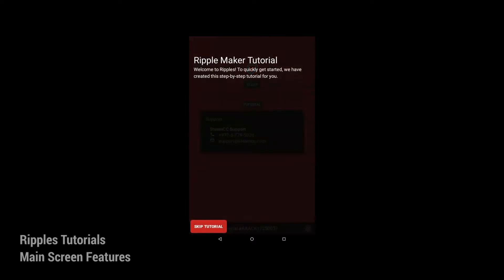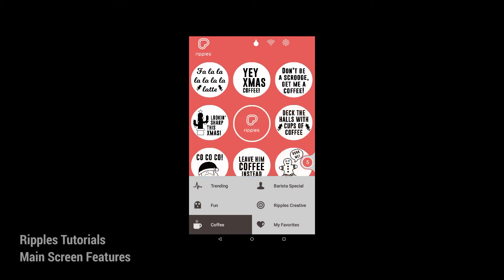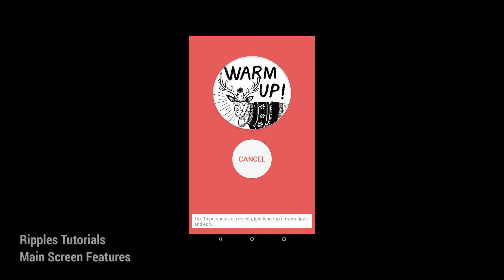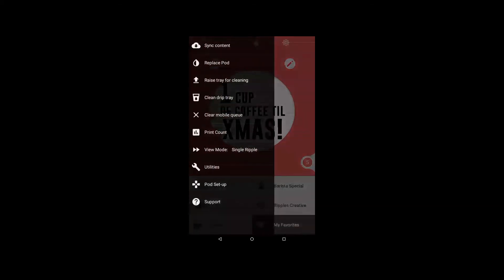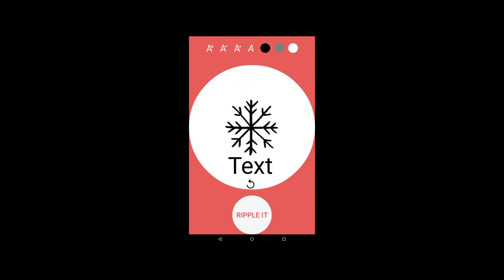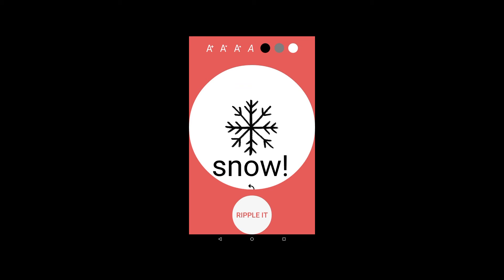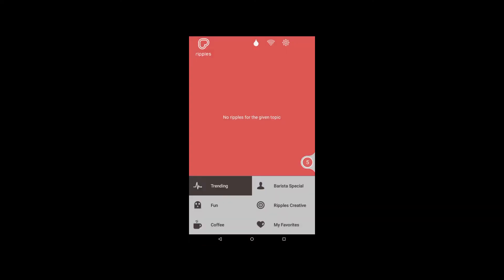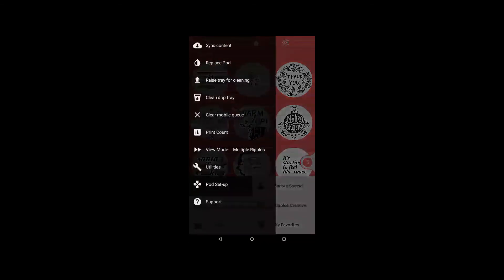Ripples Tutorials: Ripple Maker Interface Main Features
In this video tutorial you will learn about the main screen of your Ripple Maker and the functions and features available.